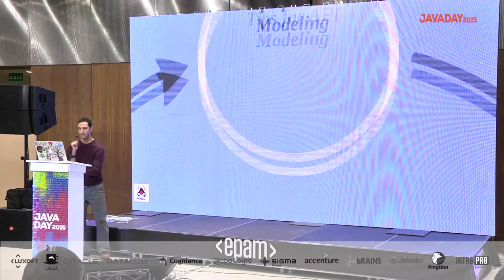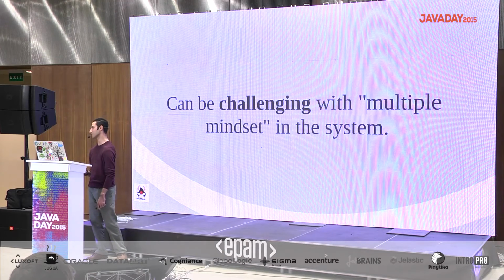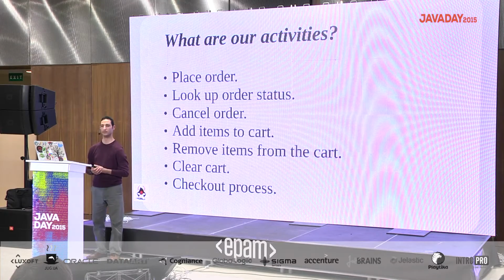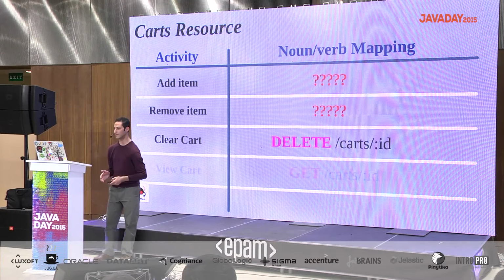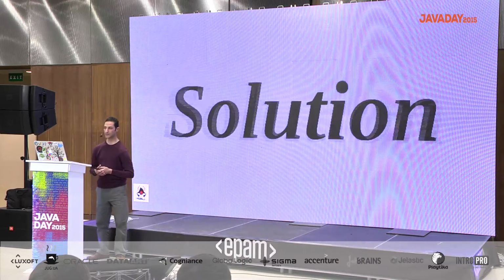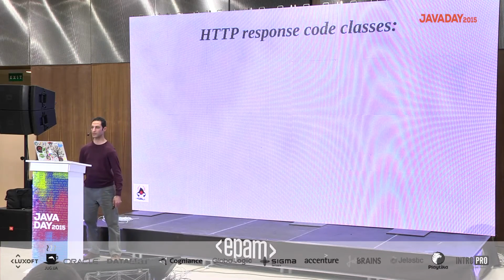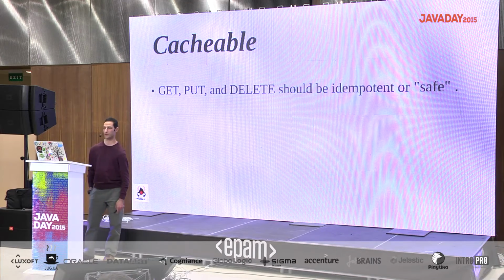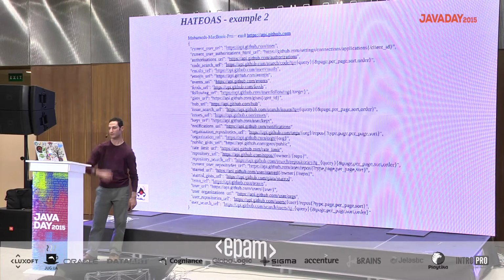JavaDay Kyiv 2015: Effective Design of RESTful APIs, Mohamed Taman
Effective Design of RESTful APIs
Mohamed Taman
Chief of Architects & Development Manager @e-finance